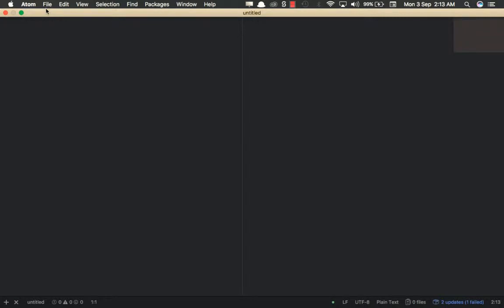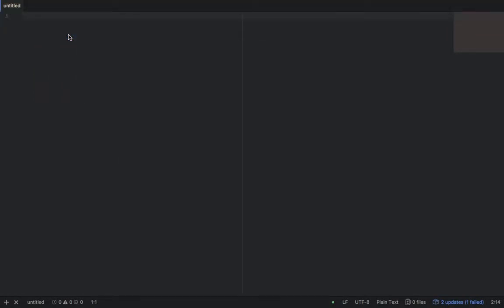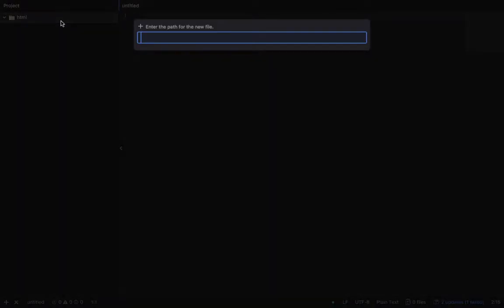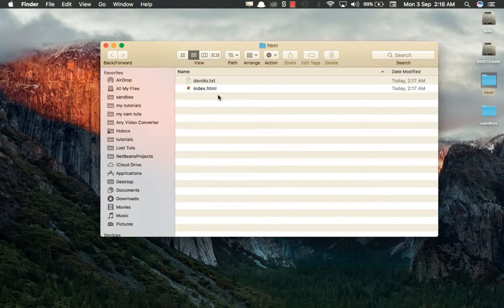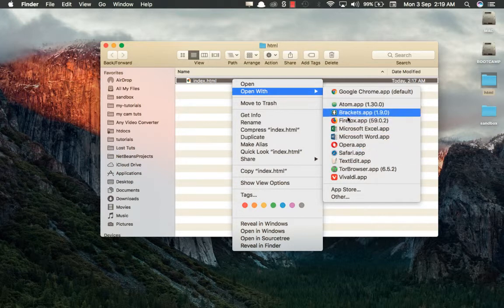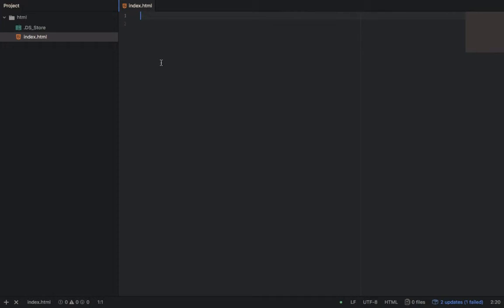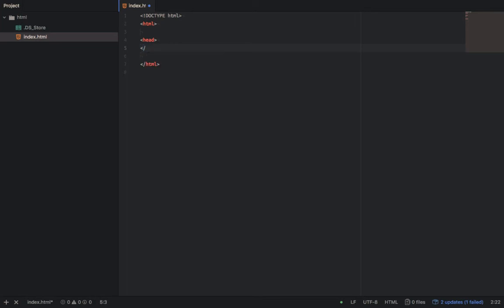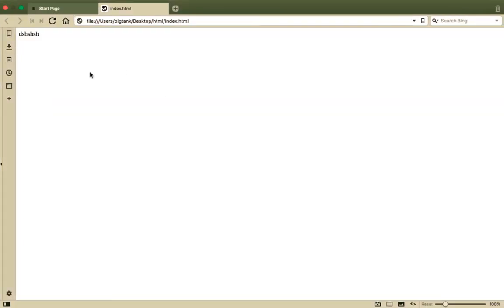003 Create your first HTML document part 1 (Nigerian Pidgin English Tutorial)